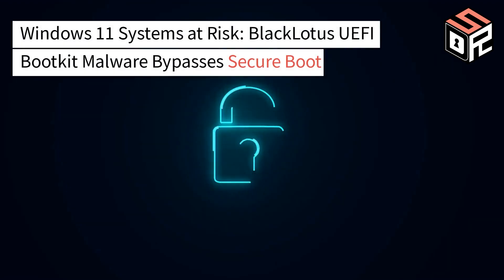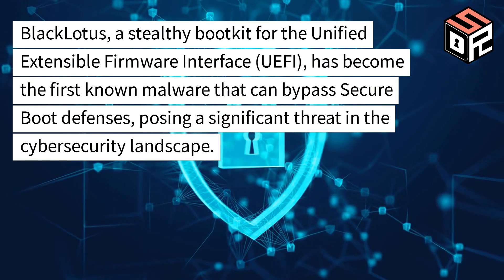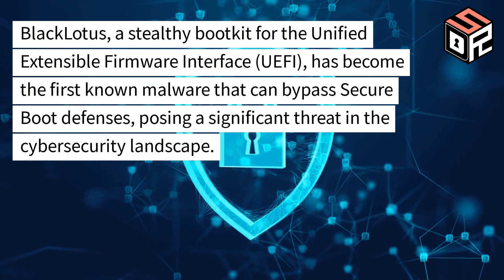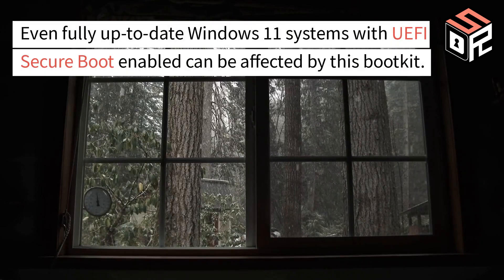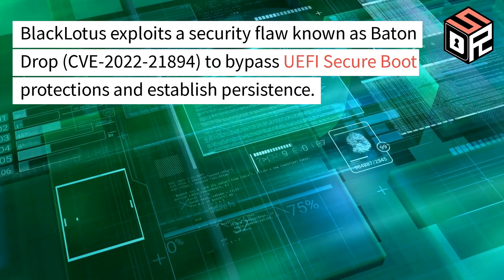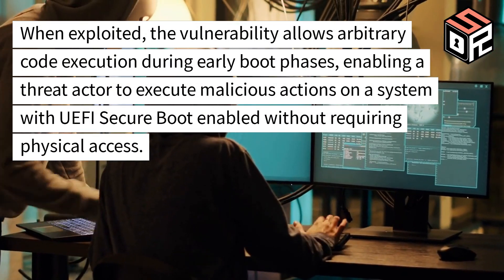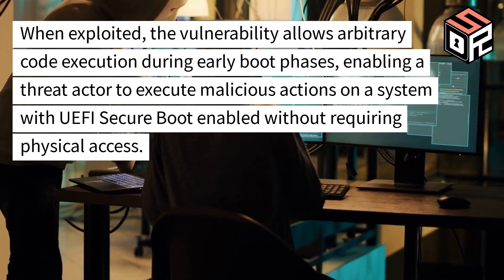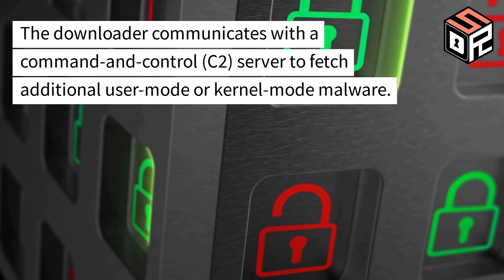Windows 11 Systems at Risk: BlackLotus UEFI Bootkit Malware Bypasses Secure Boot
In this video, we'll be discussing the emergence of a new malware called BlackLotus that is the first of its kind to bypass Secure Boot defenses, posing a significant threat to cybersecurity. Even fully up-to-date Windows 11 systems with UEFI Secure Boot enabled can be affected by this bootkit, which enables full control over the OS boot process, disabling OS-level security mechanisms and deploying arbitrary payloads during startup with high privileges. BlackLotus, programmed in Assembly and C, has a size of 80 kilobytes and is available for purchase at $5,000, with subsequent new versions costing $200 each. This malware exploits a security flaw known as Baton Drop to bypass UEFI Secure Boot protections and establish persistence. We'll dive into the technical details of how this powerful and persistent toolkit works, how it can disable security mechanisms like BitLocker and Windows Defender, and how it can fetch additional user-mode or kernel-mode malware through a command-and-control (C2) server. Don't miss this critical update on the latest cybersecurity threat landscape.